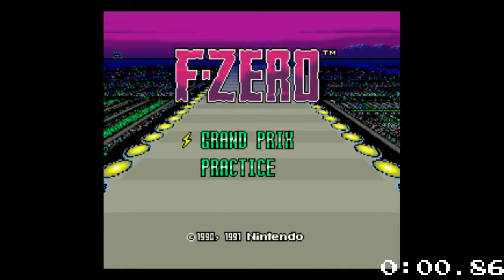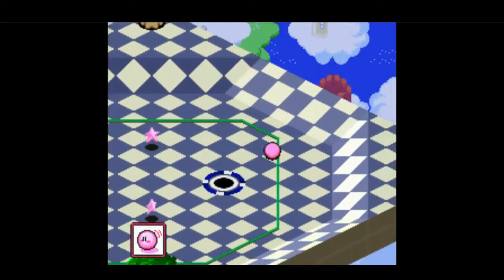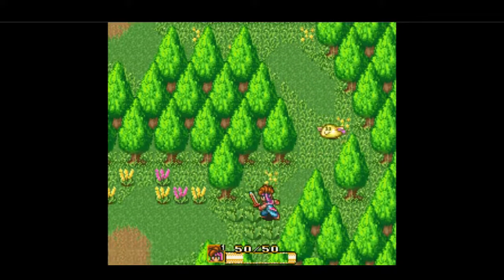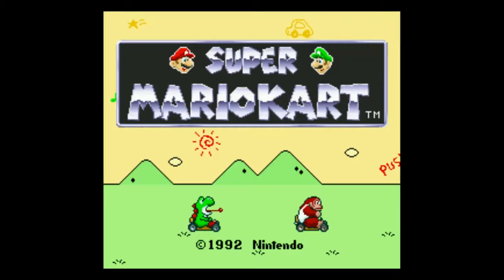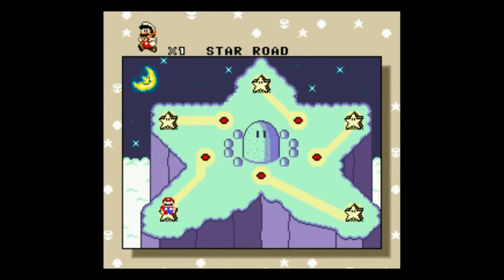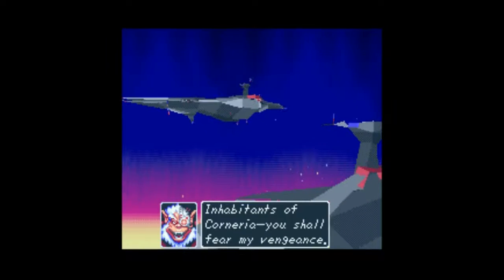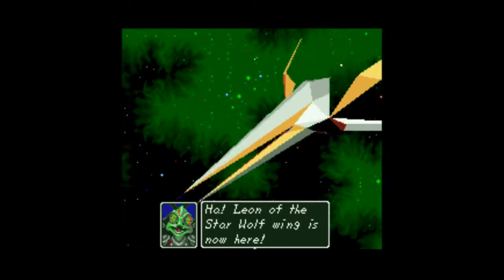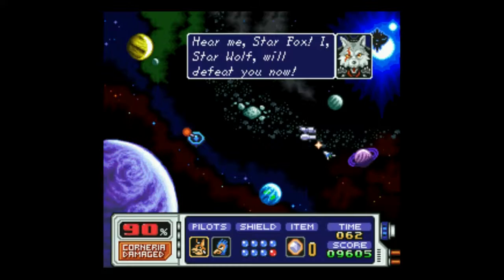Broken, Rushed Video Released to Coincide with the Holidays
L IS REAL 2401
12 IS REAL 2401
12 IS REAL 24/01
12 IS REAL 24/018
12 IS REAL 24/2018
12/24/2018

Good thing I released this at midnight. Now I can spend the entirety of Christmas Eve proper with the family. Santa Clause, here I come. (Also, yes, this is the one.)